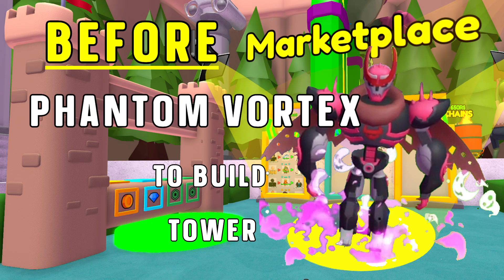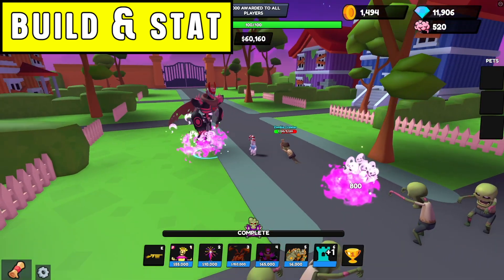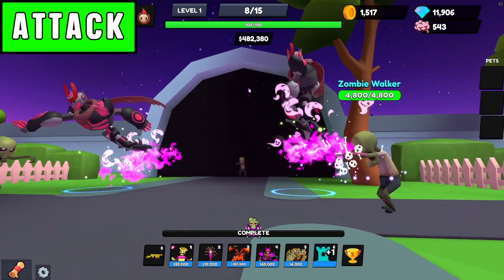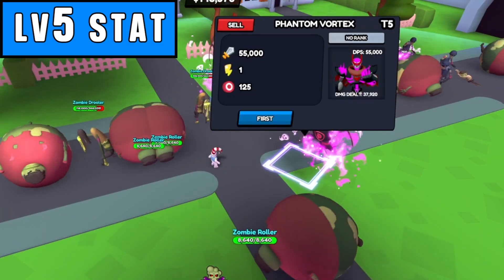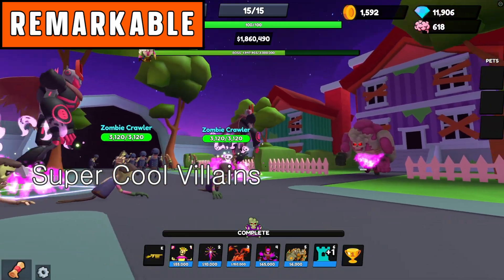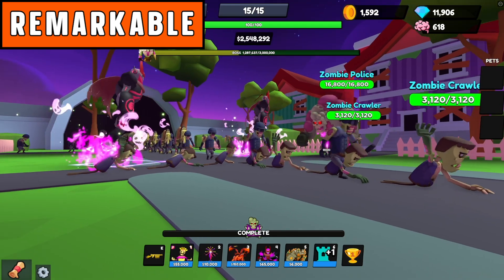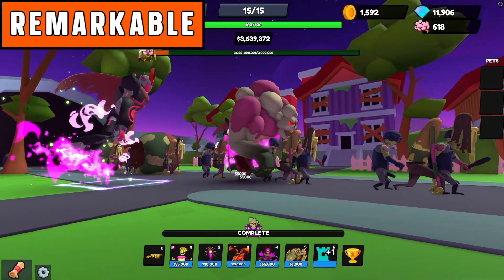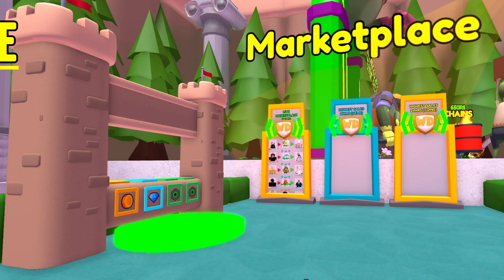PHANTOM VORTEX Tower Info [Before Marketplace in World Defenders TD]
Build & Stat:
This tower can build with 65,000 dollars,
Here are its Tier 1 stats.

Attack:
Phantom Vortex attacks with ghost and shadow rapidly. It swiftly switches targets as well.

Build Limit:
You can build up to two of them.

Level 5 Stats:
These are the stats at maximum level.

Remarkable:
Phantom Vortex is a well-designed appearance tower. It not only sounds impressive when it attacks but also looks powerful with its villainous grin. Its performance is also quite wonderful. If you're looking for a tower with a cool appearance, I would recommend it

00:00 Intro
00:04 Build & Stat
00:12 Attack
00:18 Build Limit
00:22 Lv5 Stat
00:26 Remarkable